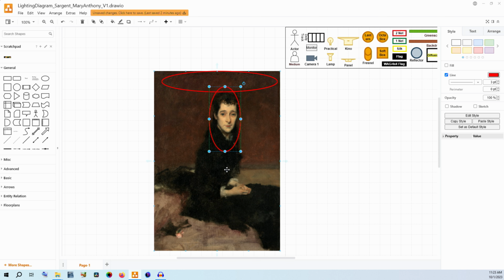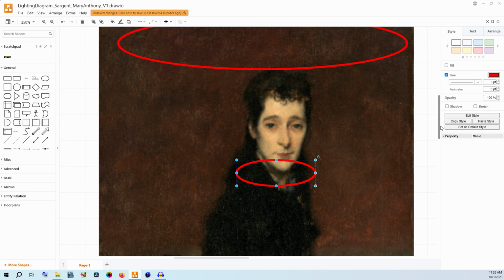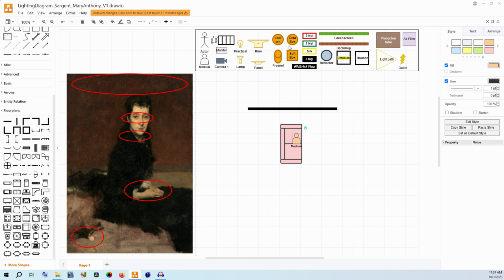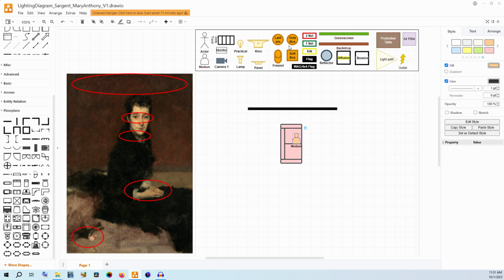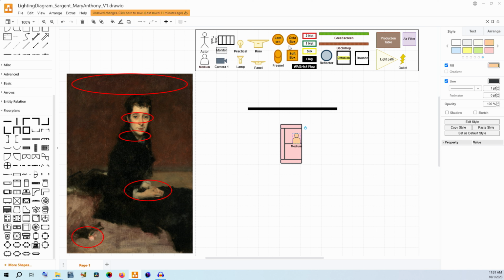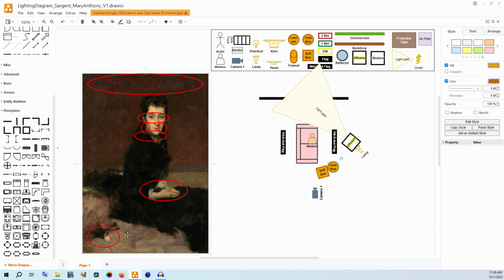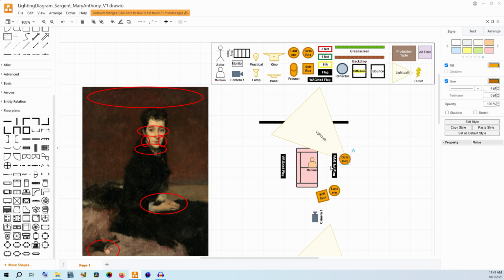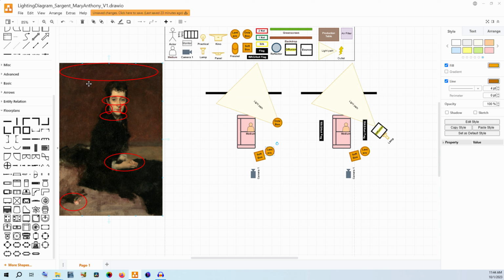2 Methods To Light Like Singer Sargent's Mary Anthony | Cinematography Lighting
This Video Covers: 🎥 Discussing the lighting and diagramming a lighting setup for Johnathan Singer Sargent's "Mrs. Charles Gifford Dyer (Mary Anthony)" painting. I start by talking about how the light works in the painting, some ideas of how learning lighting from painting translates to filmmaking and cinematography, and then I create 2 lighting setup options that could be used to recreate the style for your film or video!

(My goal is to get 100 low-cost supporters! - Vote for video topics! You can also join FOR FREE to be notified about new videos!)

+Affordable Godox Octabox Softbox I Love
+Aputure Fresnel Lens That Is Affordable and Effetive

-SAVE 10% ON GVM PRODUCTS